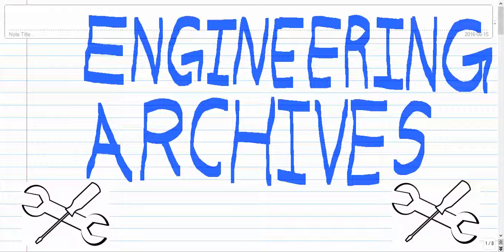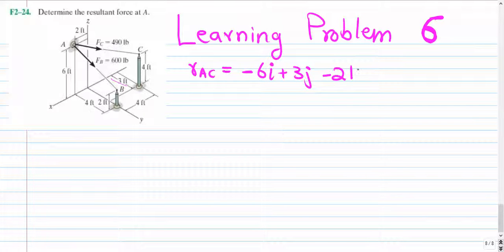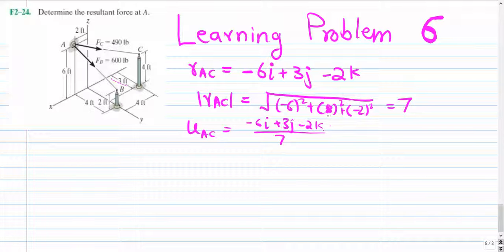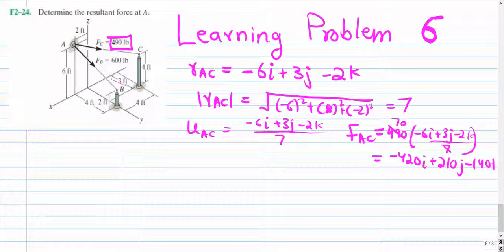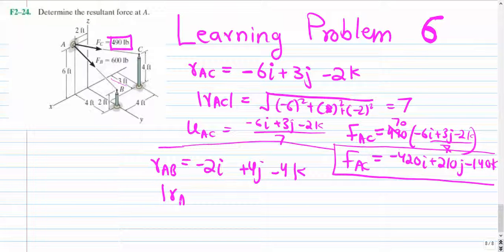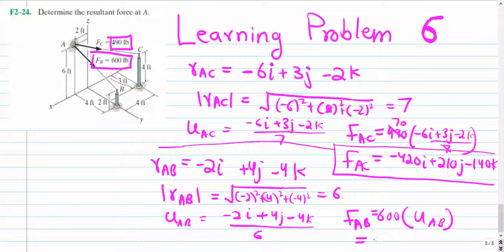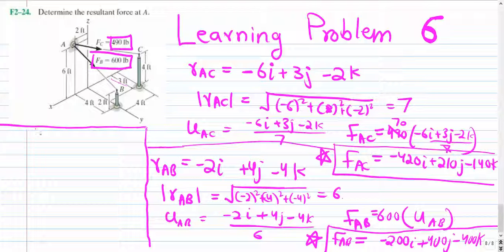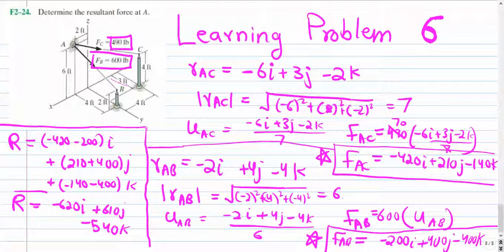Force Vectors Learning Problem 6